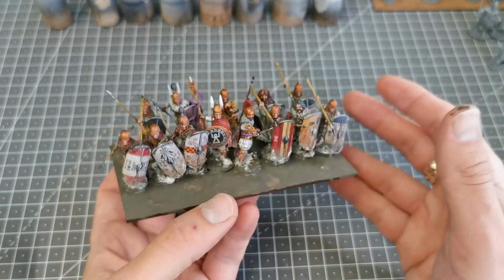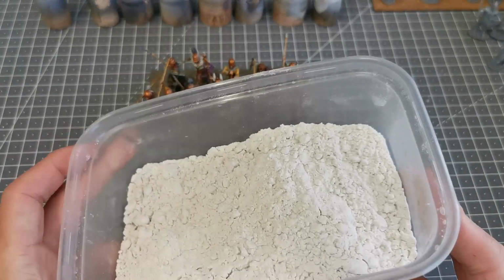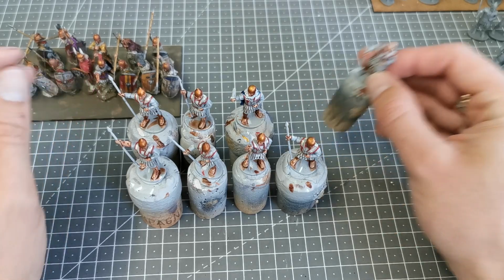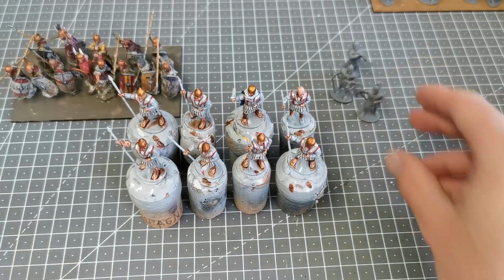Ancients October - 02 On The Way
Update on the ancients project for this month and a couple of the issues i've encountered with the large basing.